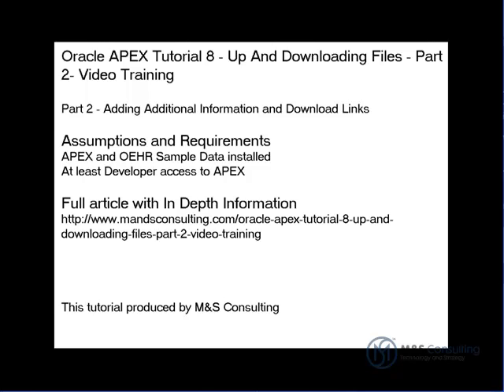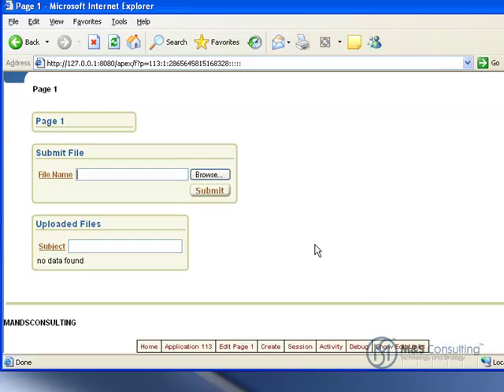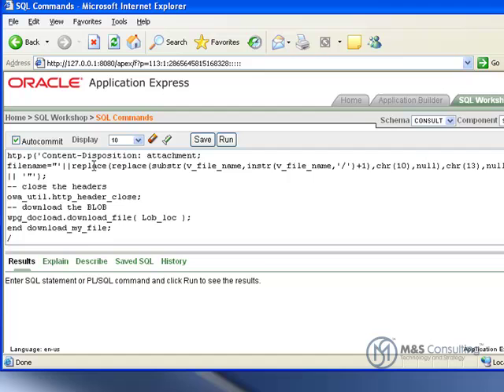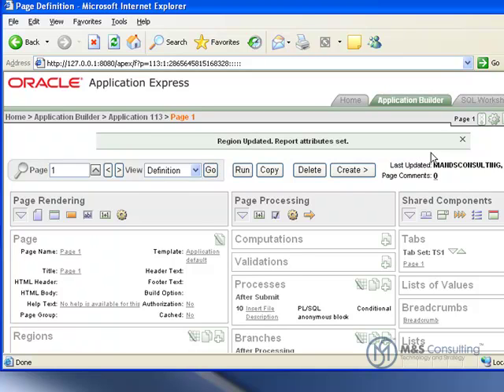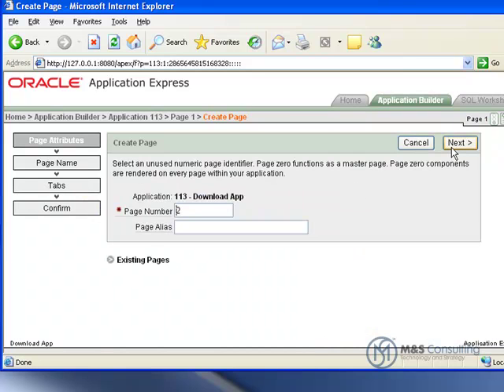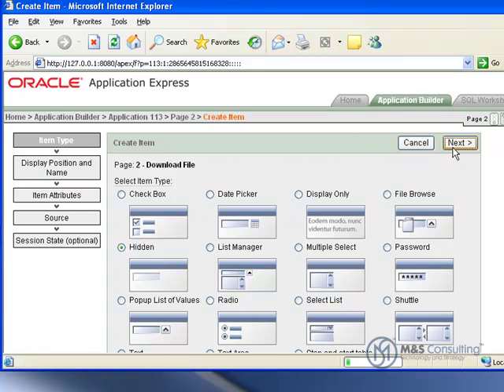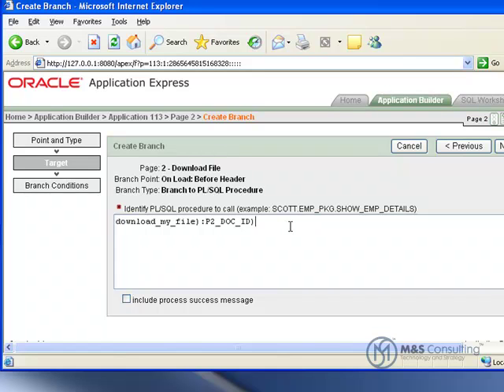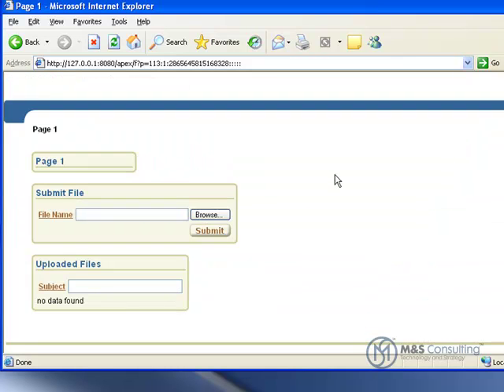Oracle APEX Tutorial 8 - Up and Downloading Files - Part 2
Part 2 of the walkthough of how to add up and downloand functionaltiy to APEX applications.